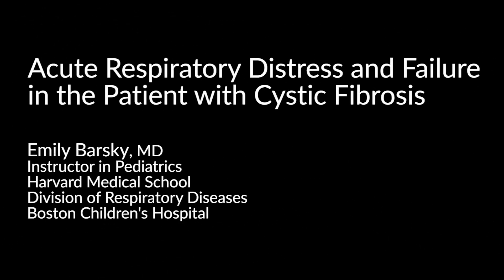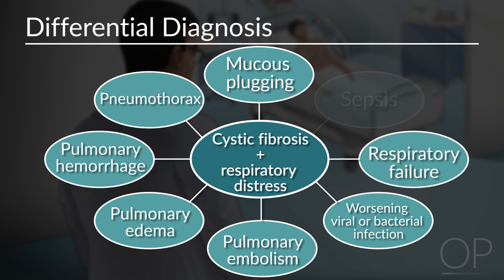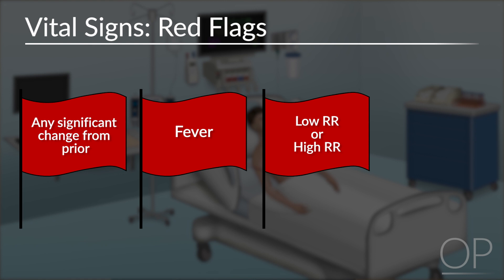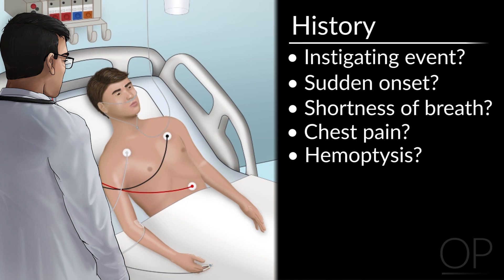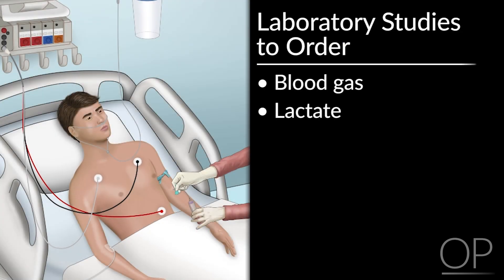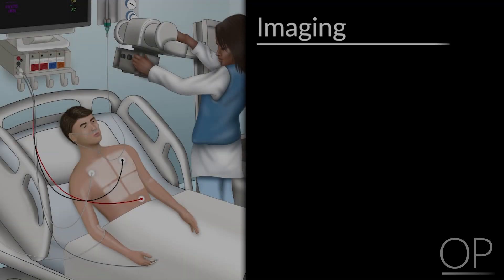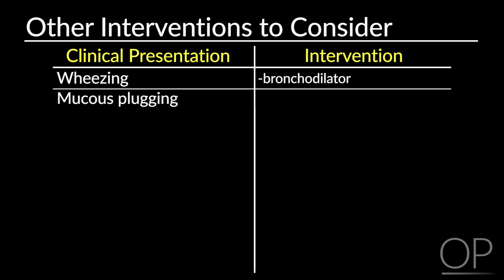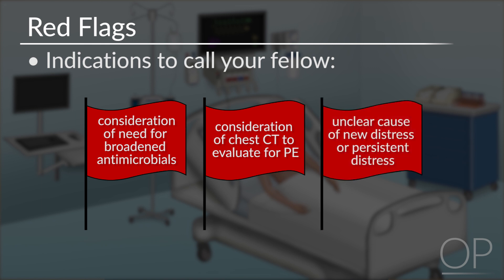Acute Respiratory Distress and Failure in the Patient w/ Cystic Fibrosis by E.Barsky |OPENPediatrics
In this video, Dr. Emily Barsky reviews the clinical presentation of respiratory distress in patients with cystic fibrosis and lists interventions for a patient with this diagnosis.

Initial publication: October 2, 2019.